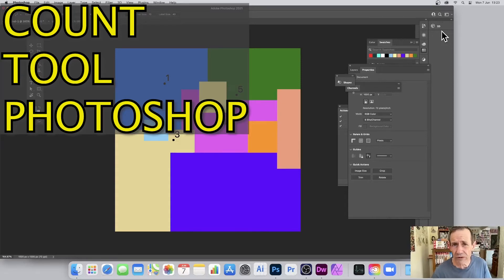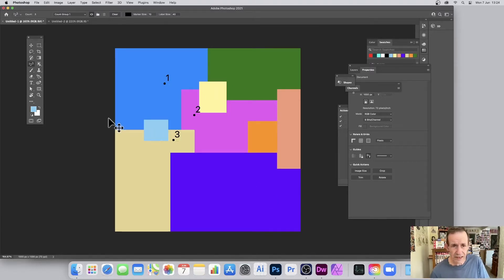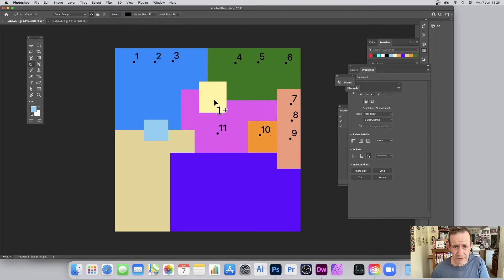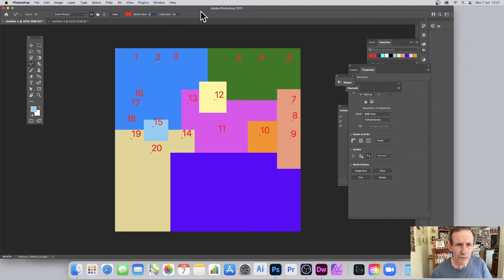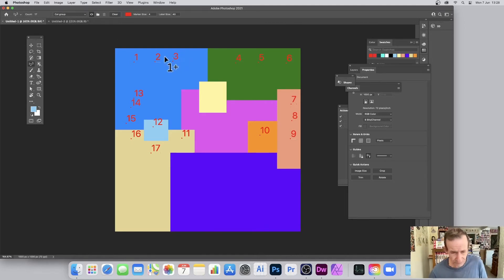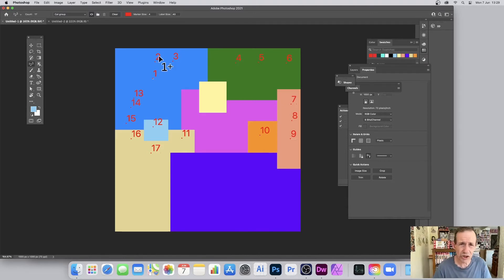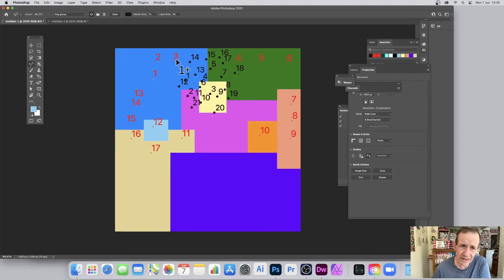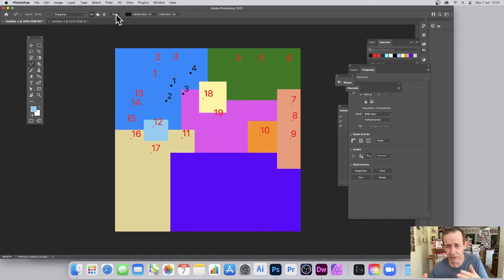Count Objects In Photoshop | Count Tool Explained | How To | Change Color & Size | Graphicxtras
Count tool in Photoshop - Learn / how to / Explained

0:00 Intro to the count tool
1:14 Where is the count tool
1:54 Options for count tool
2:08 counts added
2:38 Change color
2:48 Change size
3:44 Rename counts
4:30 Remove
6:20 Second groups etc

See more videos on  @Graphicxtras.com